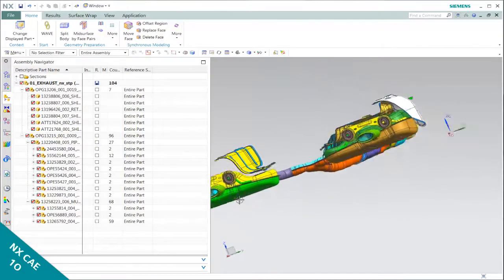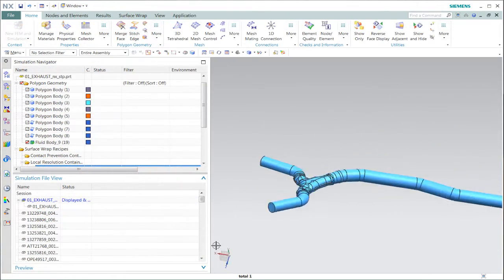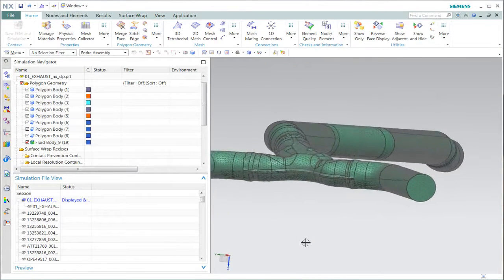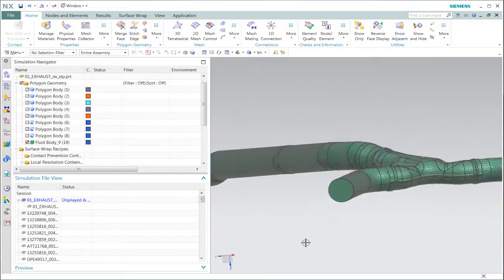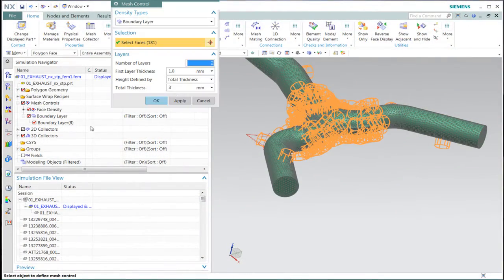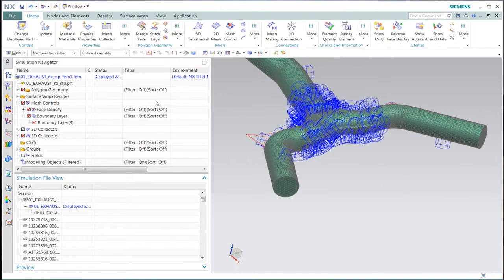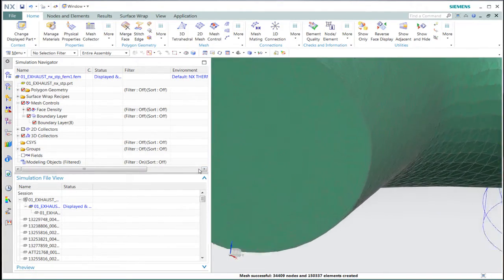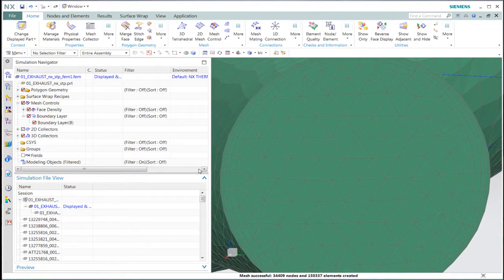NX CAE 10: Boundary Layer Meshing for CFD Analysis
This video discusses why boundary Layer Meshing is important for CFD Analysis.